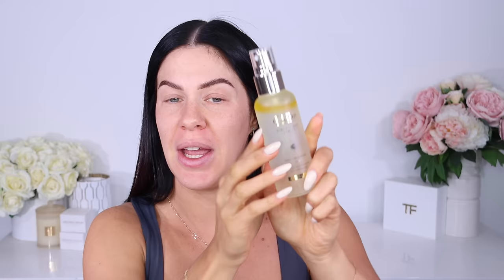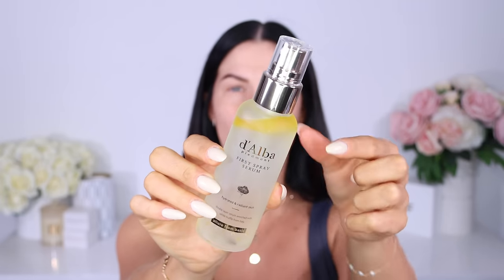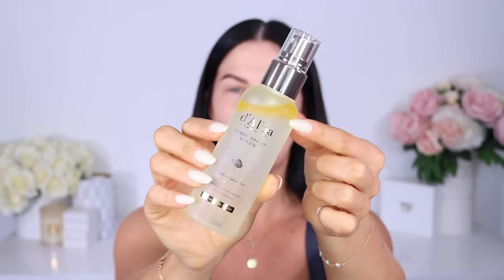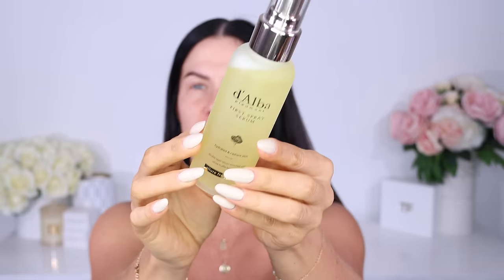MY MOST COMPLIMENTED MAKEUP LOOK!! I FEEL SO PRETTY🥹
My most complimented makeup look that makes me feel so pretty when I wear it :)

PRODUCTS USED
d'Alba First Spray Serum
d'Alba Double Layer Serum
Haus Labs Triclone Skin Tech Foundation
Kosas Revealer Concealer
Benefit Hoola Caramel Bronzer
KVD Tattoo Eyeliner
Clinique Hi Fi Mascara
Milani Baked Blush - Soleil
Rare Beauty Illuminating Blush - Love
MAC Lipliner - Soar
Maybelline Vinyl Ink Liquid Lipstick - Peachy